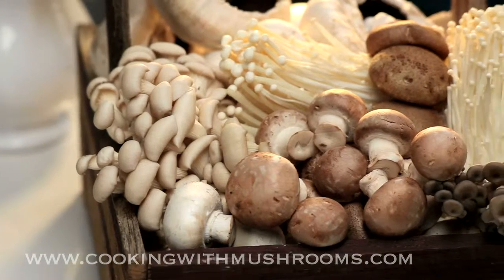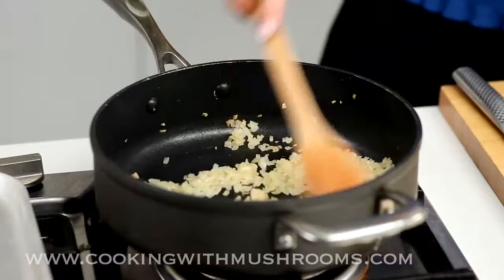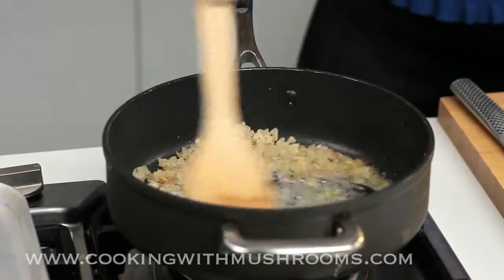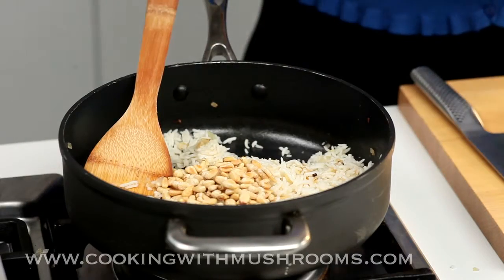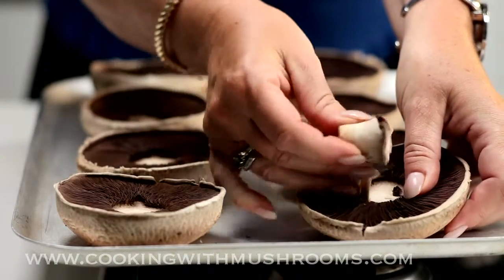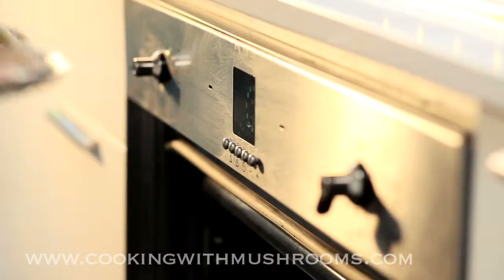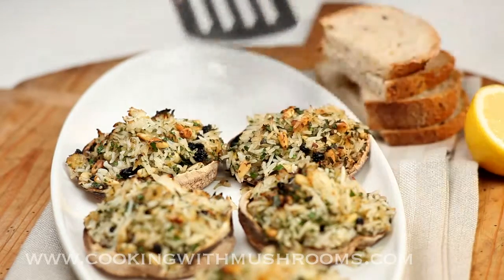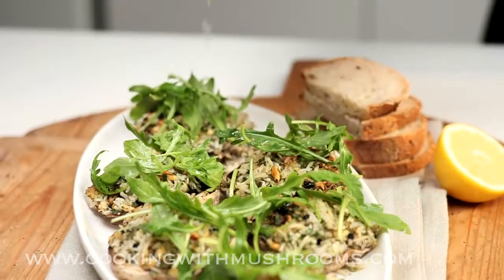Mushrooms TV: Lemon & Herb Pilaf Roasted Mushrooms